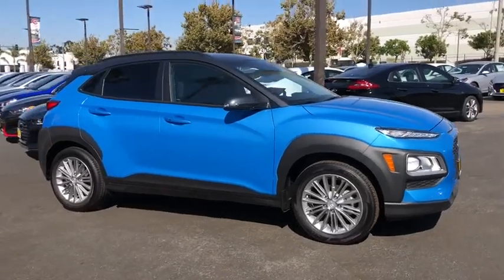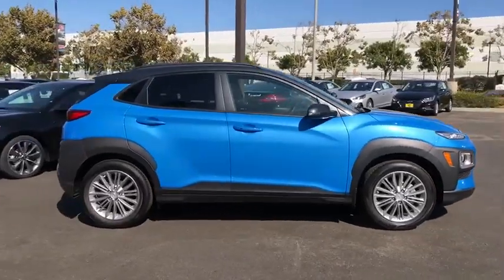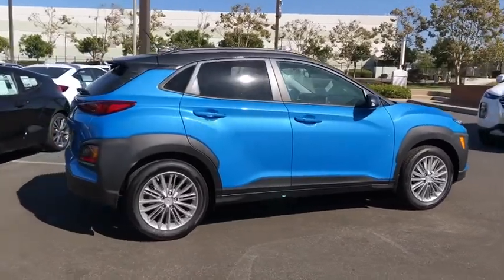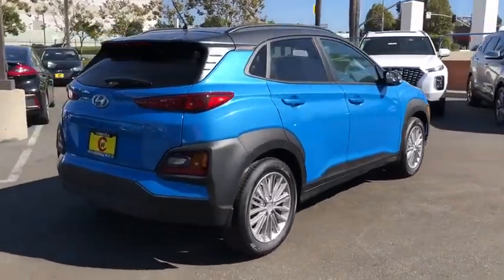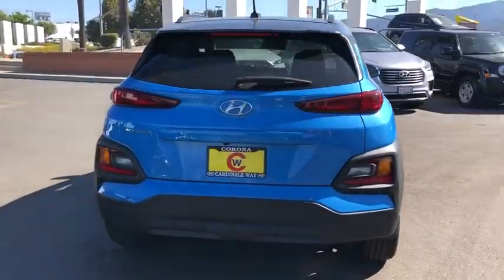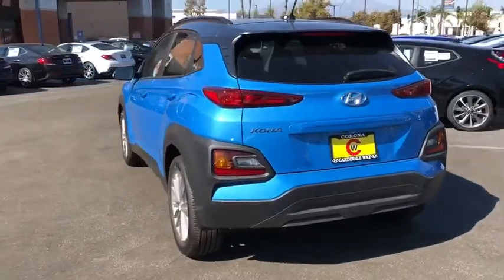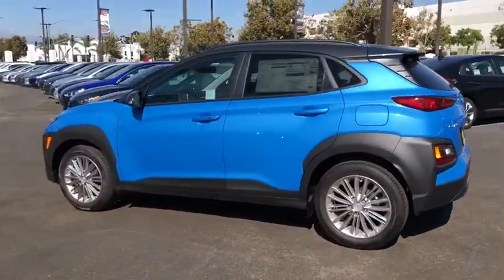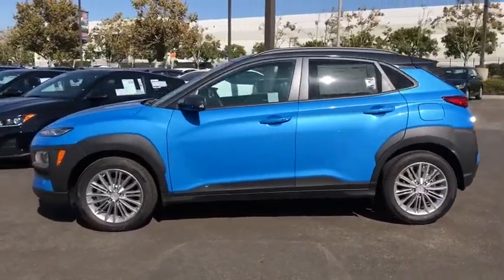2019 Hyundai Kona Riverside, Temecula, Loma Linda, Orange County, Corona, CA H9016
Surf Blue New 2019 Hyundai Kona available in Corona, California at Cardinale Way Hyundai Corona. Servicing the Riverside, Temecula, Loma Linda, Orange County, CA area.

Surf Blue 2019 Hyundai Kona SEL FWD Automatic 2.0L 4-Cylinderbrbr27/33 City/Highway MPG Price does not include sales tax, license fees, $80 Doc and any other government fees.  Dealer installed accessories extra.  Price includes: $1500 - Retail Bonus Cash. Exp. 01/06/2020 $500 - Regional Event Cash - WE. Exp. 12/02/2019